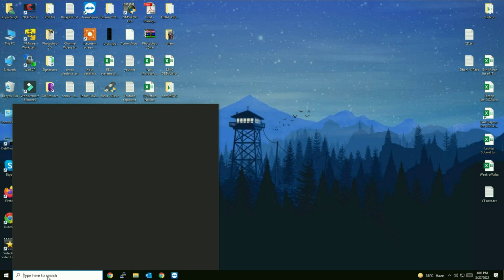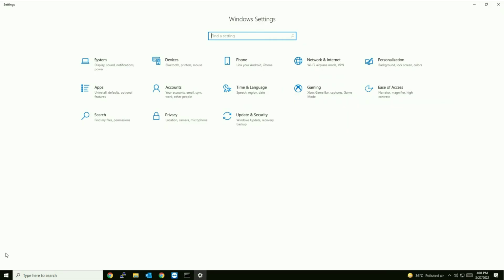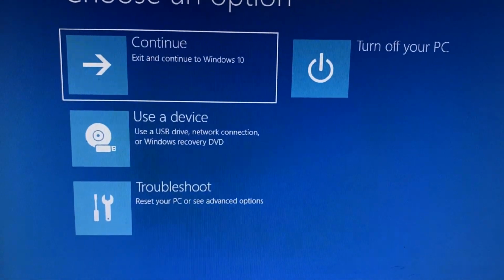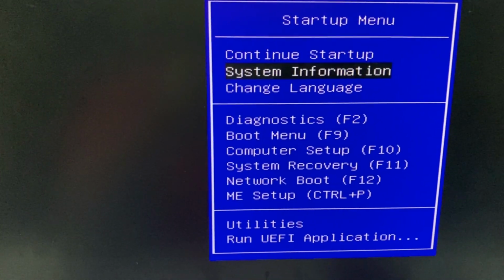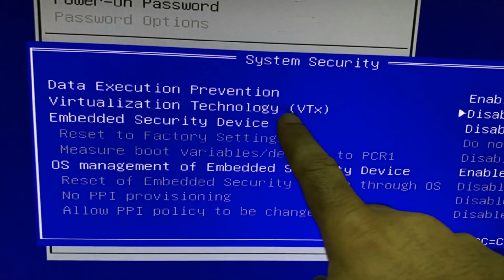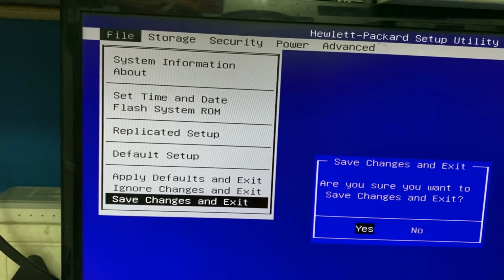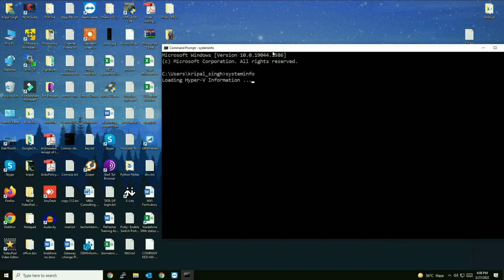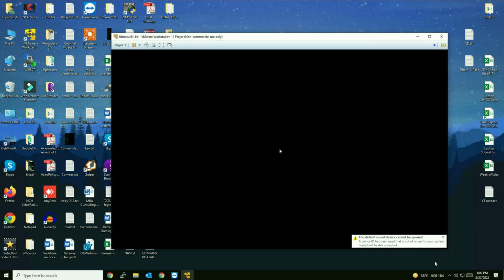How to Enable Intel VT-X | Enable Intel Virtualization Technology from BIOS | VMware Workstation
Thanks for Supporting TechWhite !!